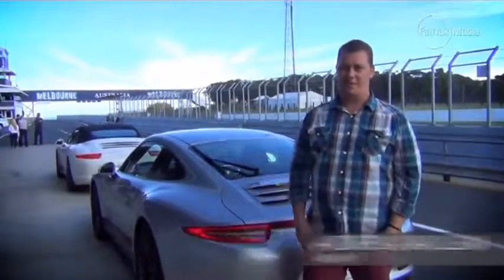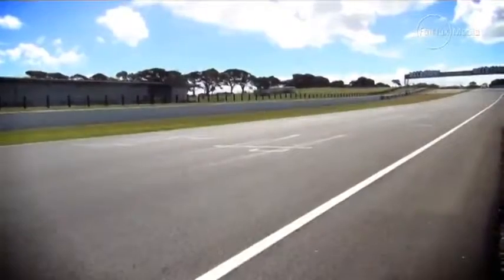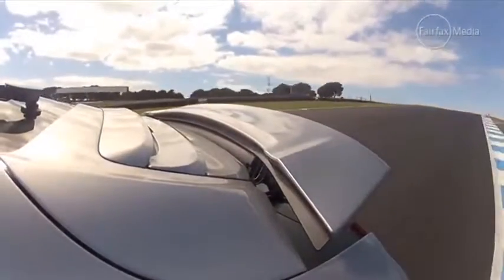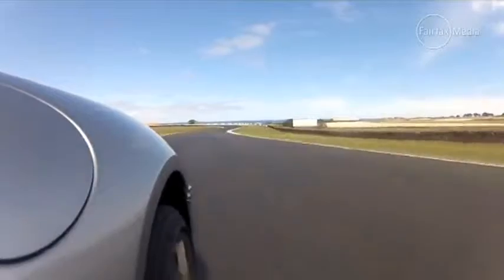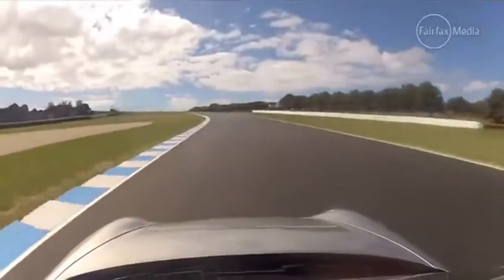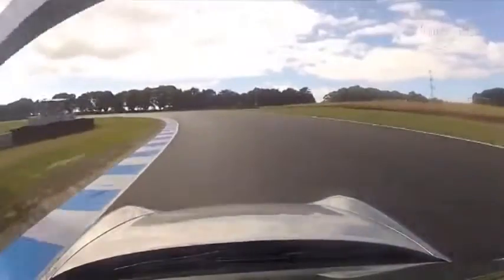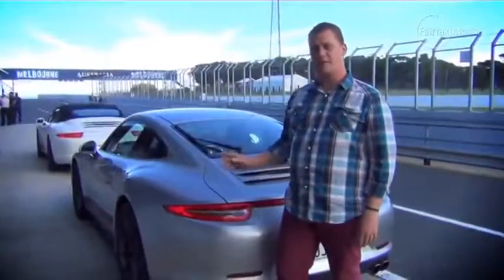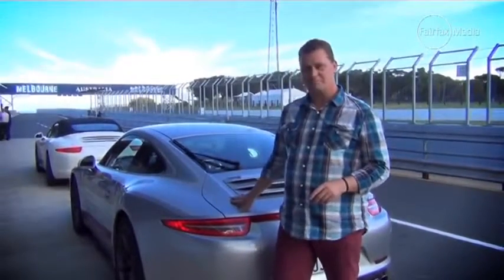Porsche Carrera 4S hot lap at Phillip Island